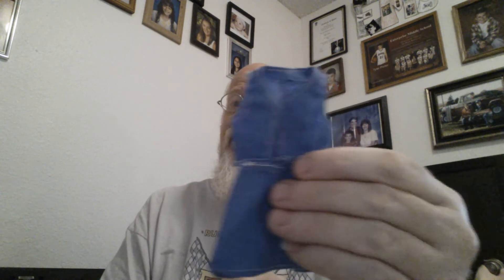My Latest Pick-Up- Kenner Dusty Outfits "So Much Goodies" Lot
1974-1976 Kenner Dusty-The Action Doll